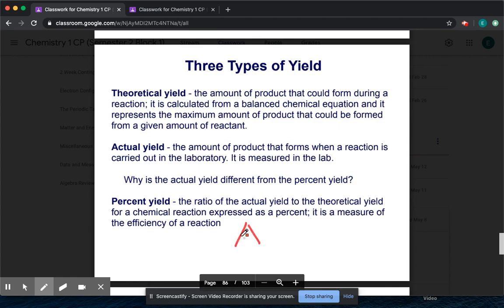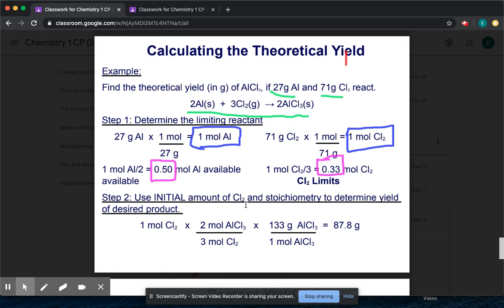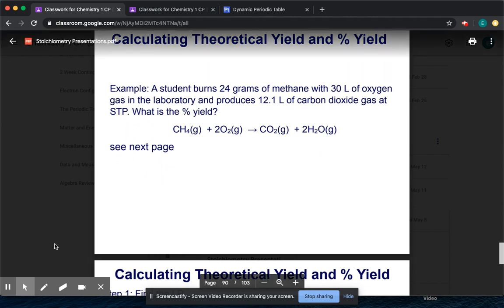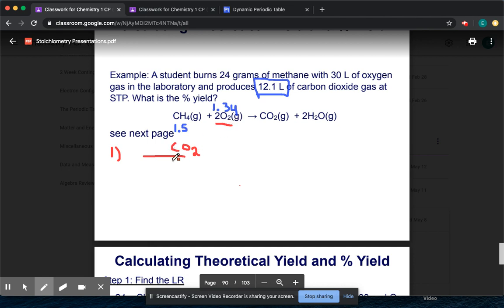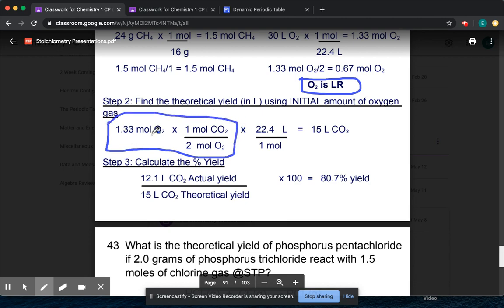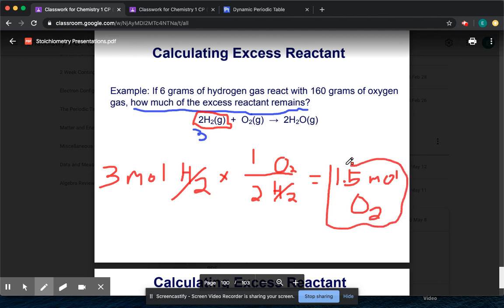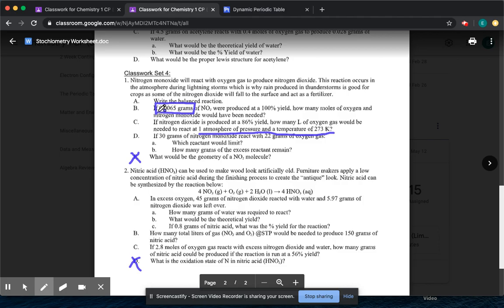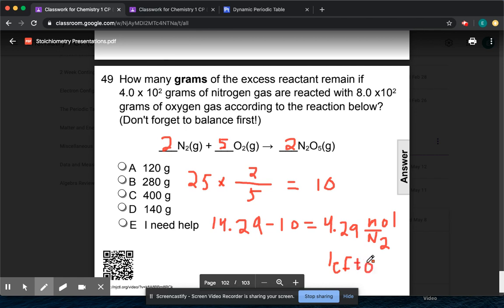Stoichiometry Day 5 (Yield)